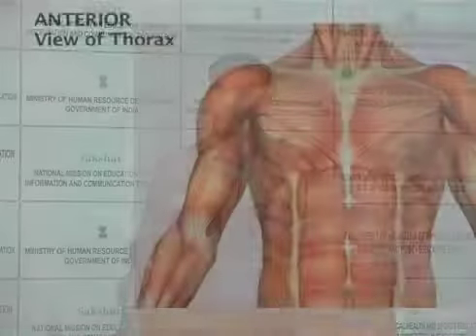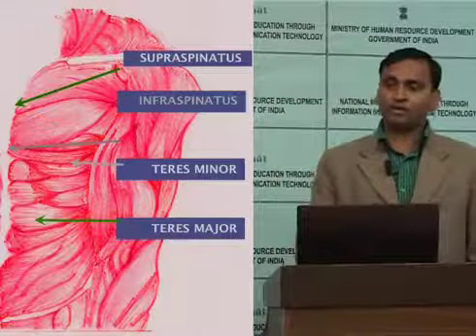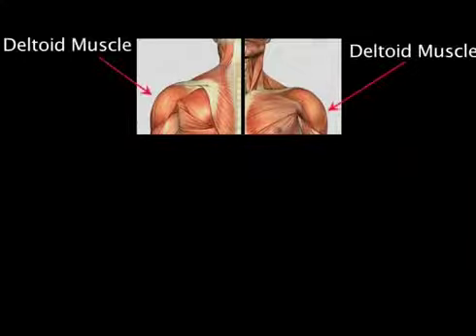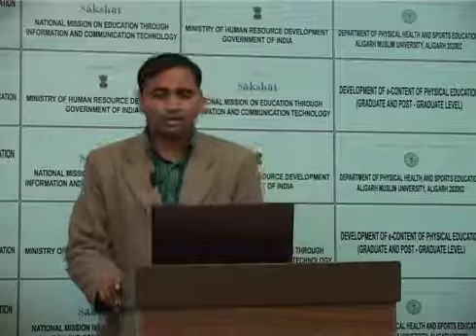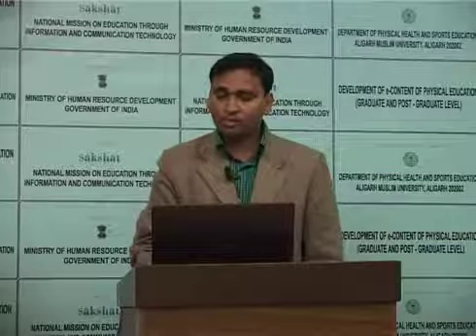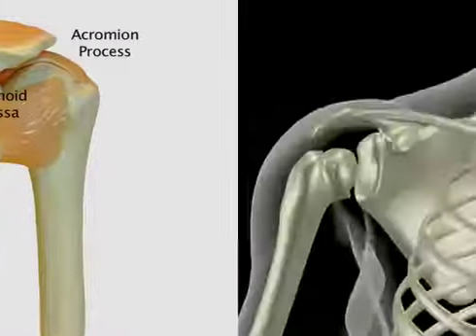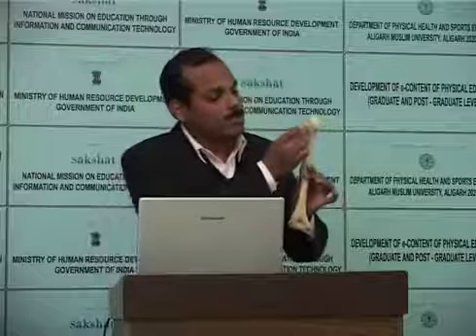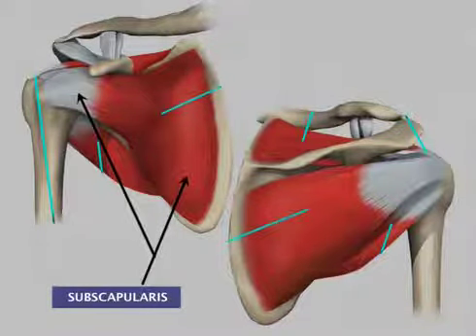Muscle of upper extremity